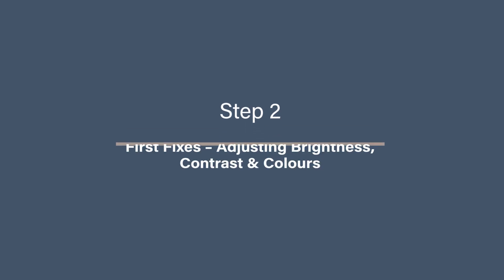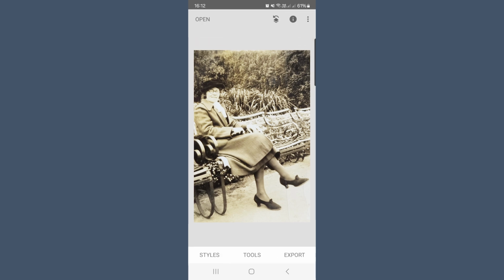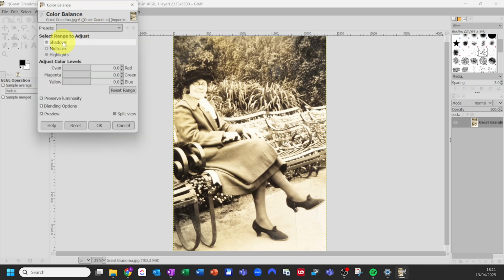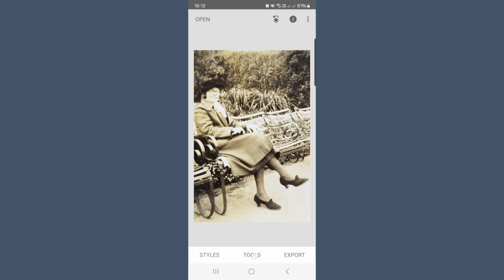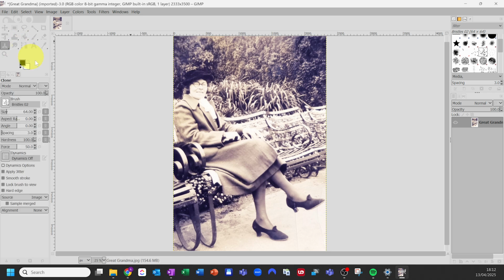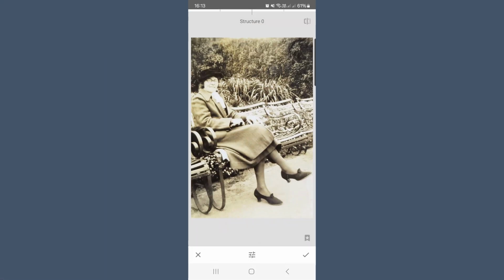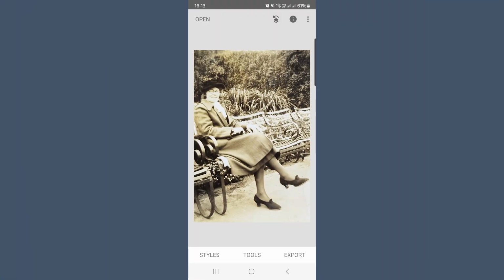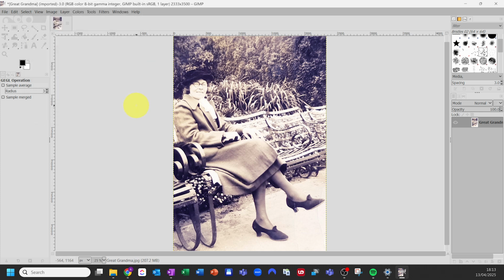Quickly restore your faded photos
Old printed photos are priceless, but over time they can fade, discolour, and lose that original sharpness. Whether it’s an old family portrait, a holiday snapshot, or a cherished moment that’s starting to disappear, the good news is you can bring those faded memories back to life with just a little bit of effort.
In this video Amanda Littlecott The Photo Organiser walk you through the best ways to scan your old photos properly to get the best possible digital copy, and then she'll show you how to restore them using free or affordable editing software like Snapseed and GIMP

CHAPTERS
00:00 - Intro
00:40 - Step 1: Start with a Good Scan
01:48 - Step 2: First Fixes – Adjusting Brightness, Contrast & Colours
04:29 - Step 3: Repairing Damage & Removing Blemishes
05:59 - Step 4: Sharpening & Bringing Out Details
07:14 - Bonus Tip: Give Your Restored Photos a Final Polish with a Soft Filter
08:39 - What Next…

⚙️ TOOLS & SERVICES I CURRENTLY USE & RECOMMEND ⚙️
DUPLICATE FINDING